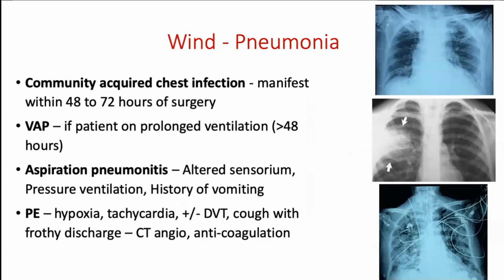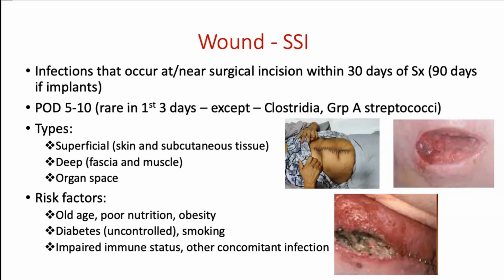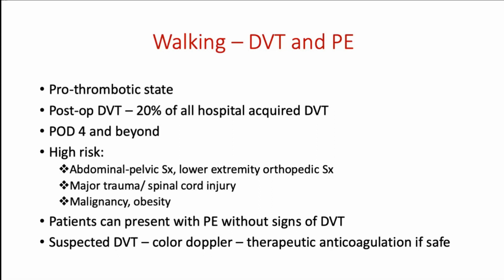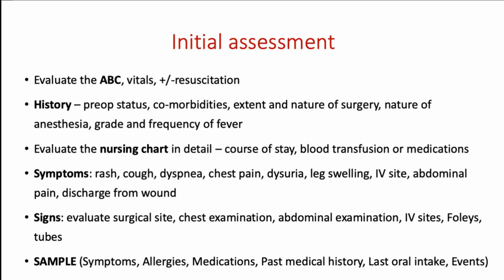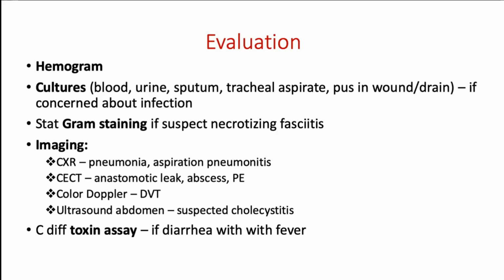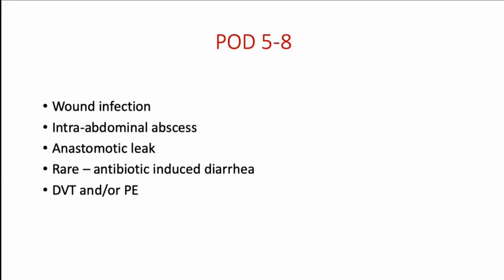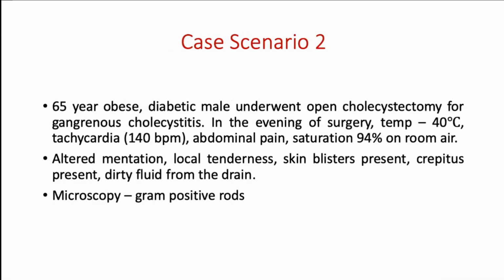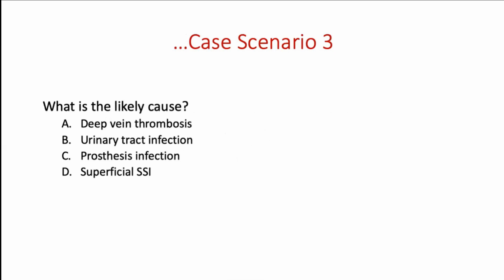Approach to Post-operative Fever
Approaching the Patient with... Post-Operative Fever
Postoperative Fever - Definition - Causes - Work-up
USMLE Shortcuts- Post Operative Fever causes
POST OP FEVER ON POD#1 - Case based learning-Atelectasis
Post Operative Fever 5w's
How to work up a post op fever
Mnemonic for Postoperative fever | Causes with timeline
Post op fever Dr Rajgopal Shenoy MS FRCS
Postoperative Fever
Postoperative Fever In Pediatrics
Post-Operative Complications: Fever